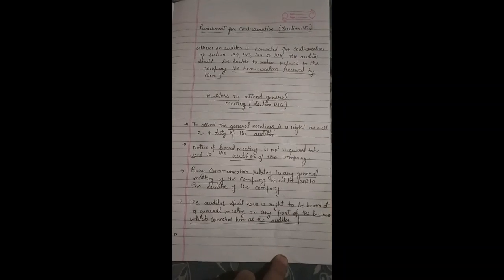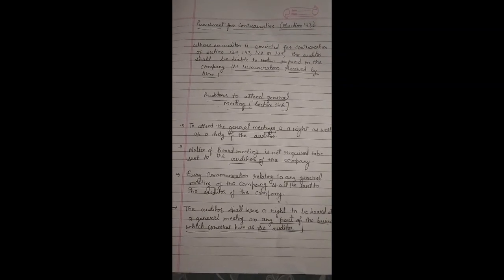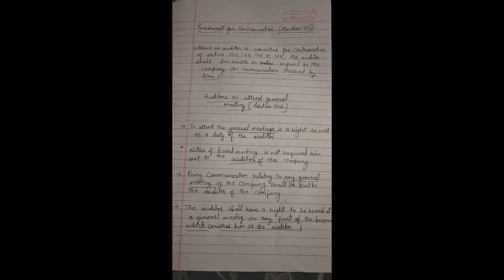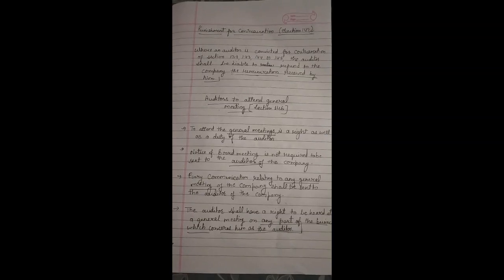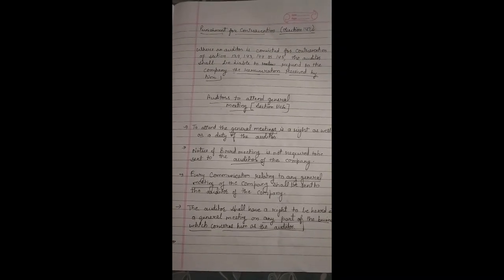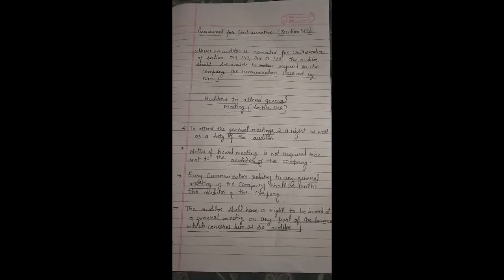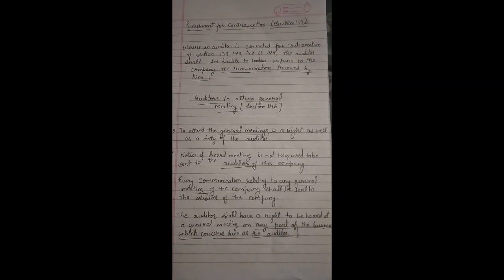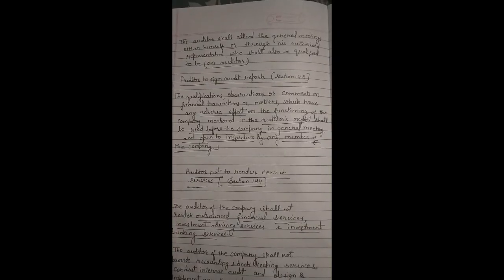Quick revision of key points - section 146 and 147 of Companies Act 2013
section 146 and 147 of Companies Act 2013